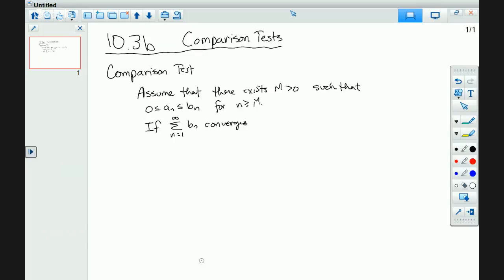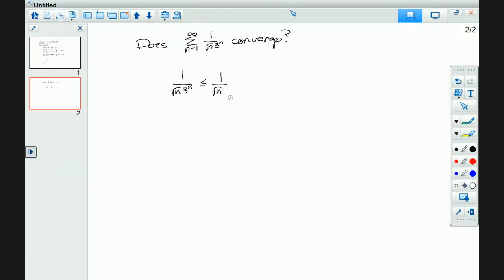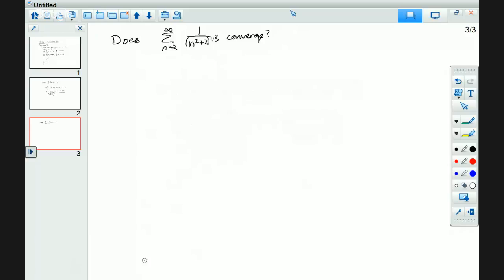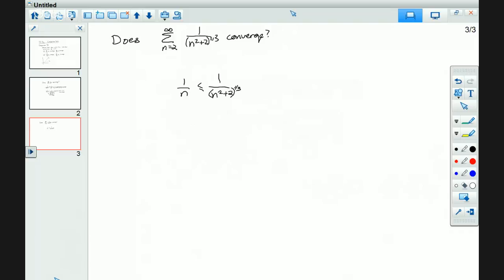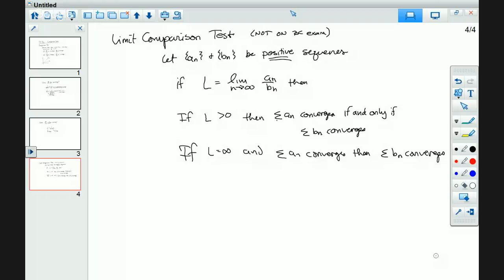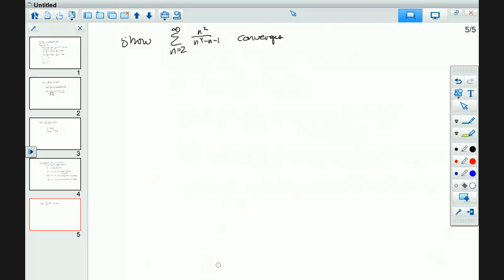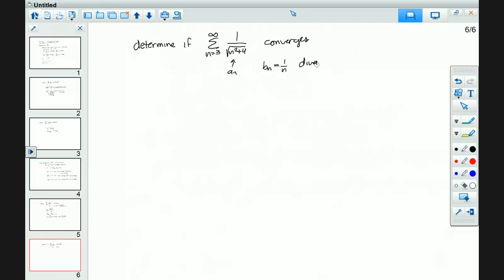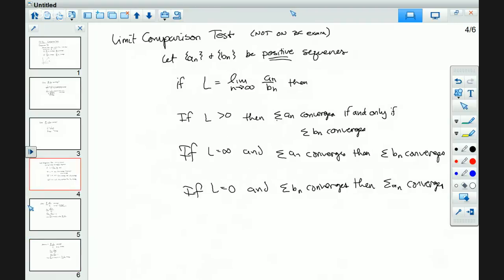Calculus BC 10.3b Comparison Tests